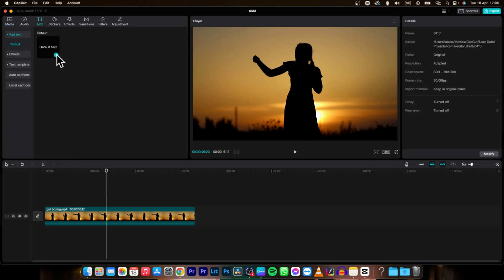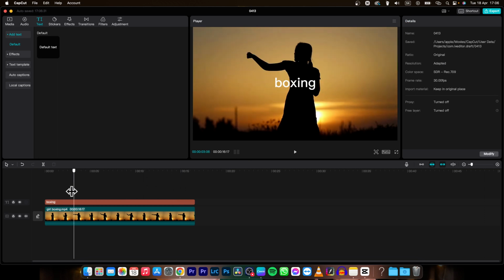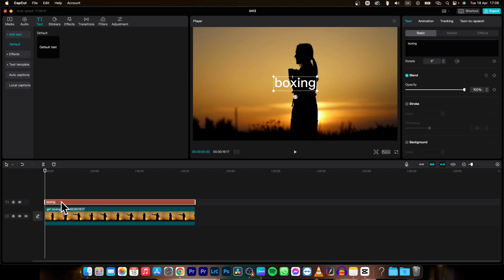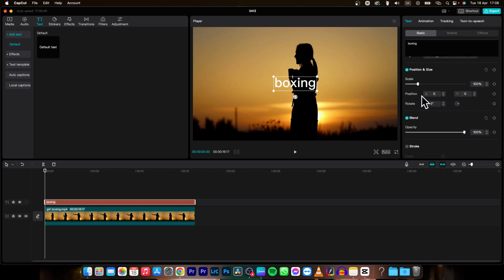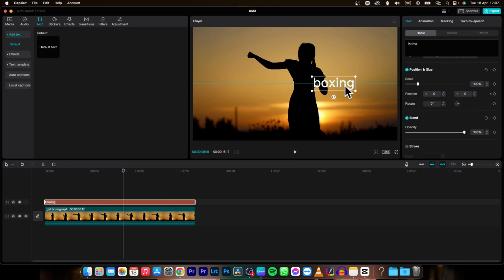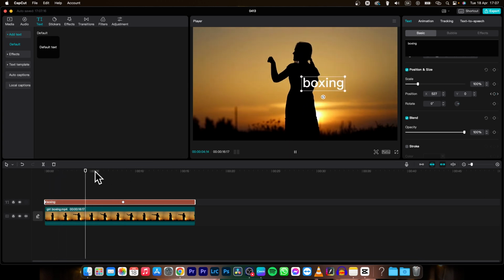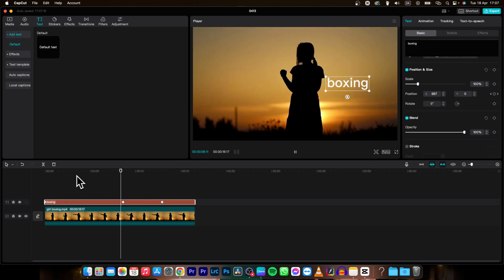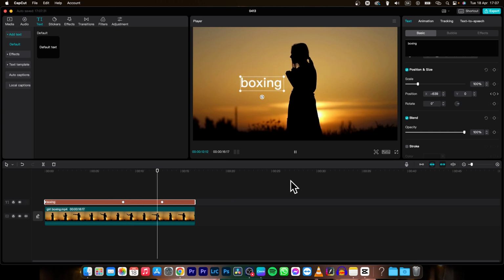How to Make Text Move in CapCut | Animate Text in CapCut | CapCut Tutorial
In this CapCut tutorial, you will learn how to make text move in your video projects. Whether you want to animate titles, captions, or subtitles, this tutorial will show you step-by-step how to add motion to your text using CapCut's built-in animation tools. You'll learn how to adjust text position, size, rotation, and opacity, as well as how to add keyframes to create custom animations. By the end of this tutorial, you'll have the skills you need to make your text pop in your CapCut videos.

How to Animate Text in CapCut
CapCut Tutorial: Making Text Move
Add Motion to Your Text in CapCut
How to Create Animated Titles in CapCut
CapCut Tips: Making Text Dynamic
How to Make Your Text Stand Out in CapCut
CapCut Animation Tutorial: Moving Text
How to Make Subtitles Pop in CapCut
CapCut Guide: Adding Motion to Text
How to Create Captivating Captions in CapCut